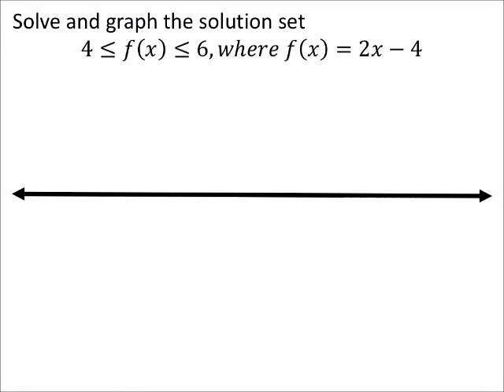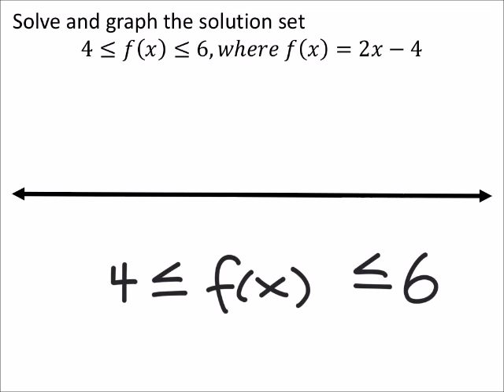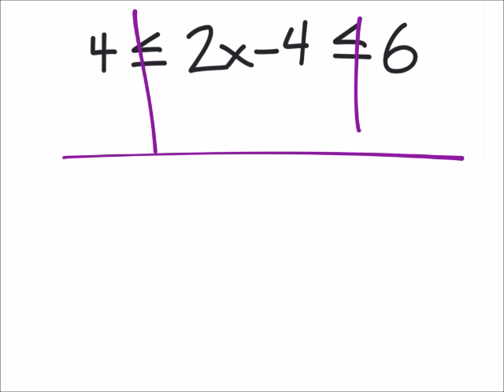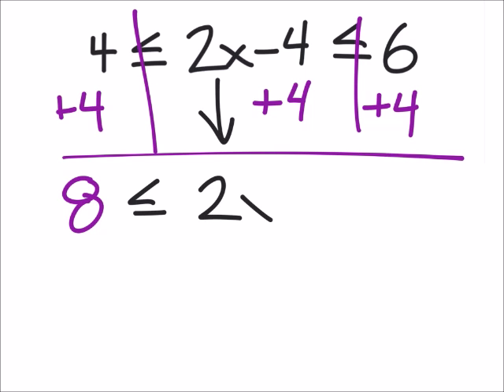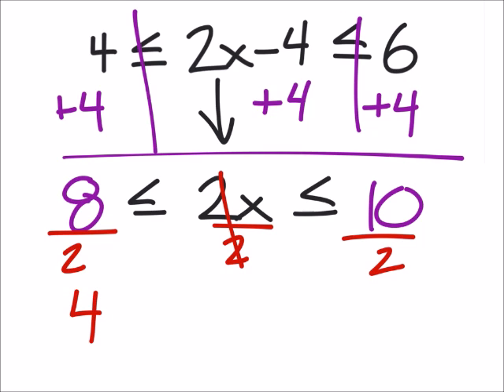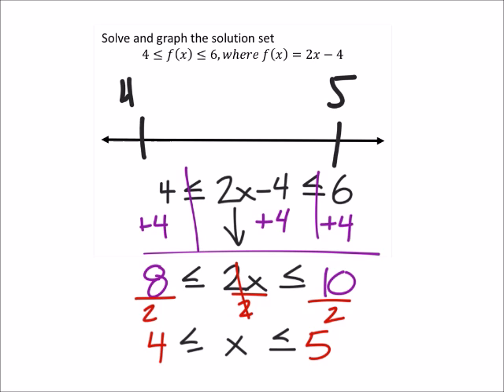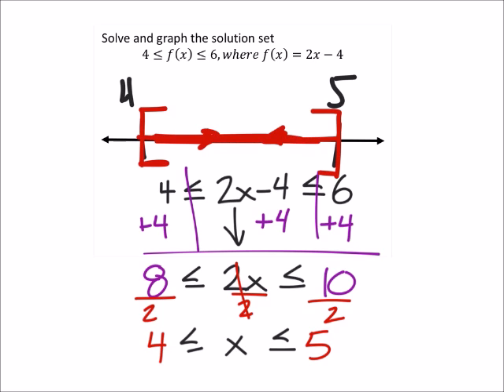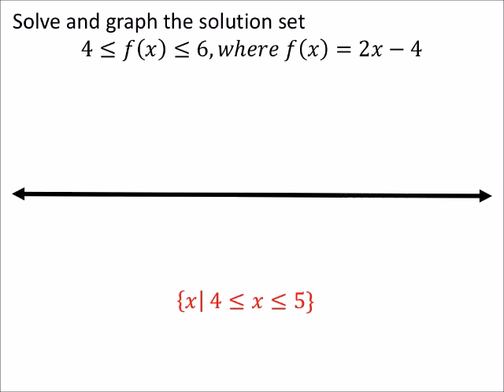How to Solve and Graph a Solution Set for an Inequality (a MATH 1010 Problem)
The problem:
Solve and graph the solution set
4 (less than or equal to) 𝑓(𝑥) (less than or equal to) 6, 𝑤ℎ𝑒𝑟𝑒 𝑓(𝑥)=2𝑥−4

The solution: {𝑥|  4 (less than or equal to) 𝑥 (less than or equal to) 5}